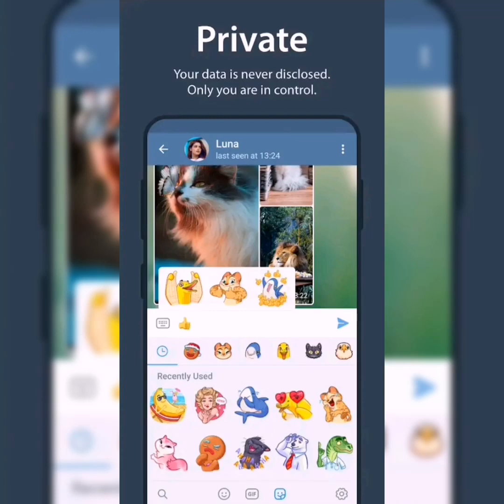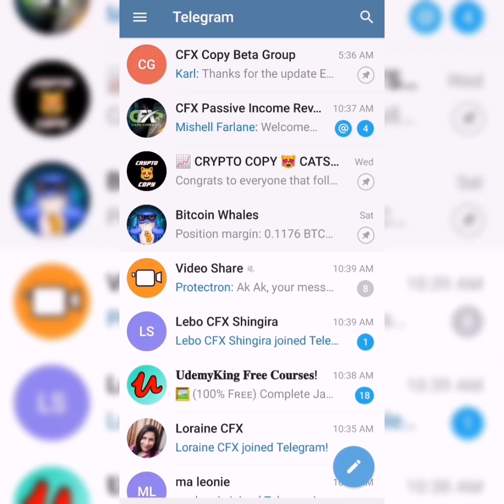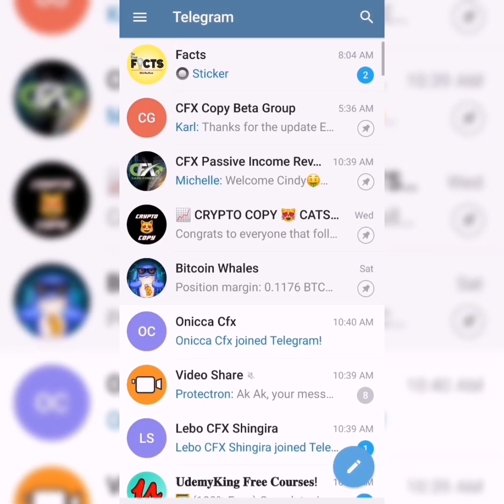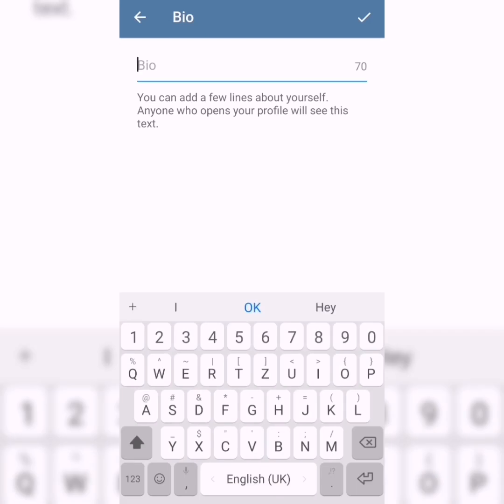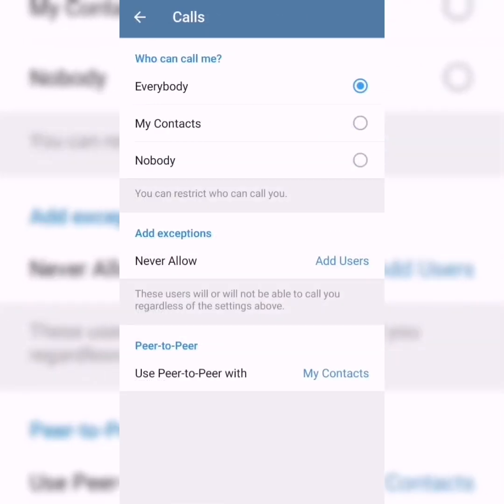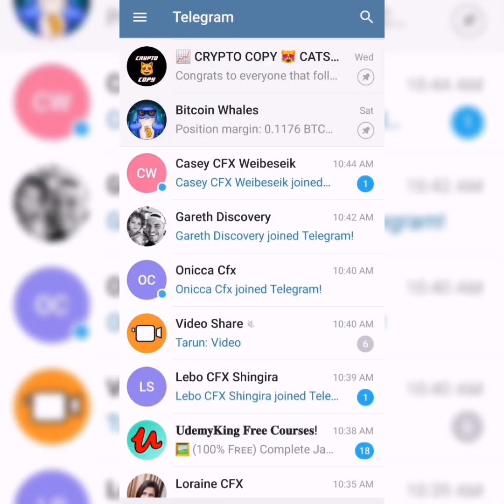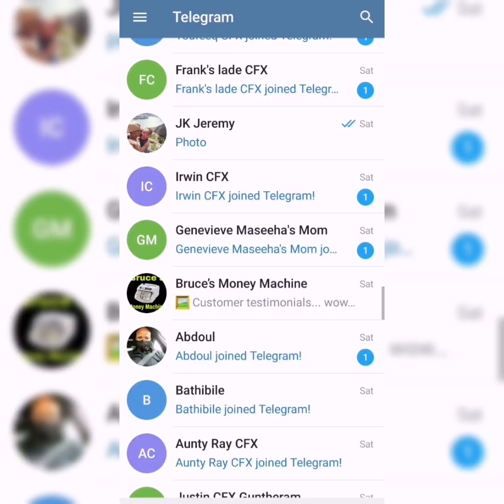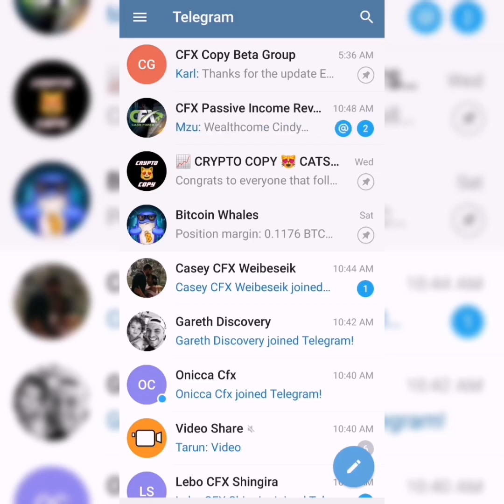Telegram App Tutorial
Learn the dos and donts around using Telegram and how to work your way around tge app